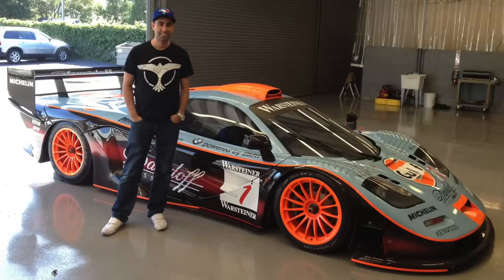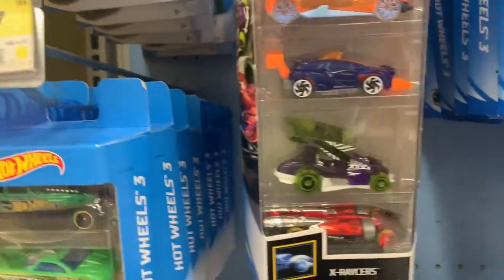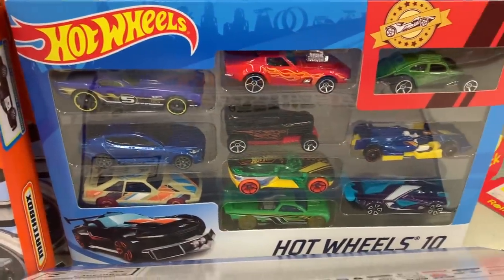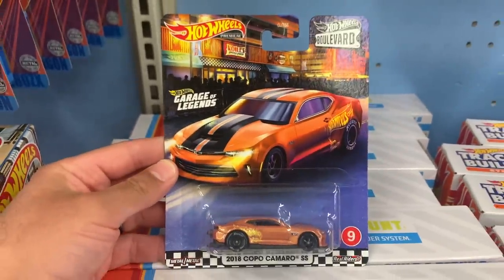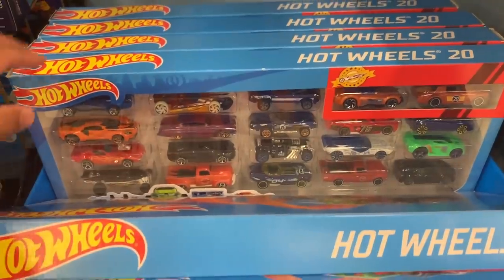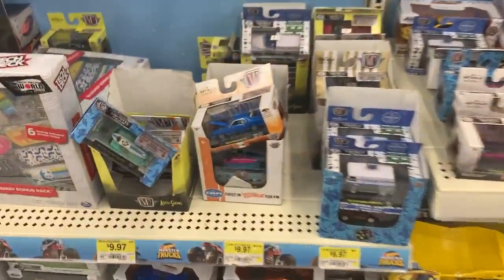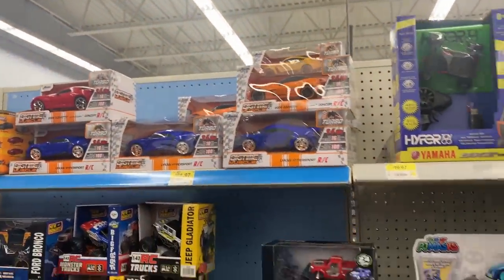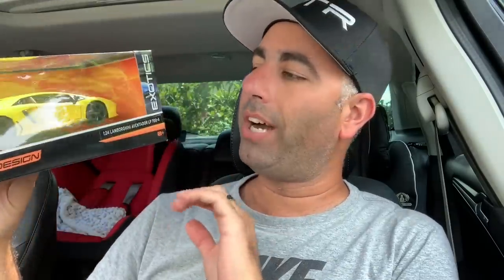Peg Hunting During Pandemic - Mclaren Senna, Lamborghini + MORE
Phil from Peak Time Racing finally gets out to do some Peg Hunting for Hot Wheels and other diecasts. Check out what he found!